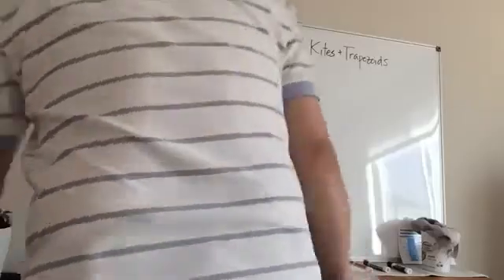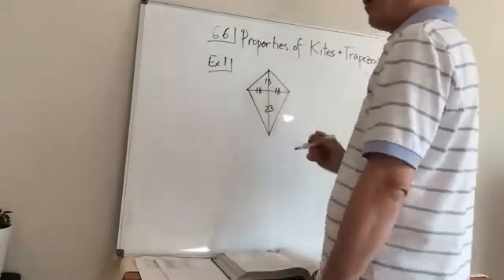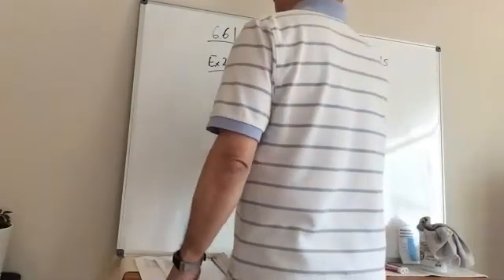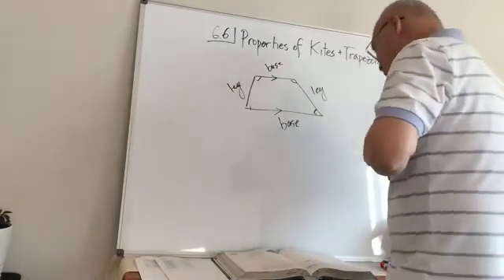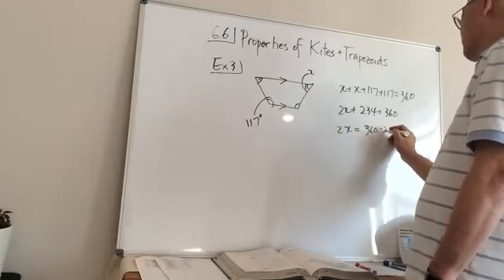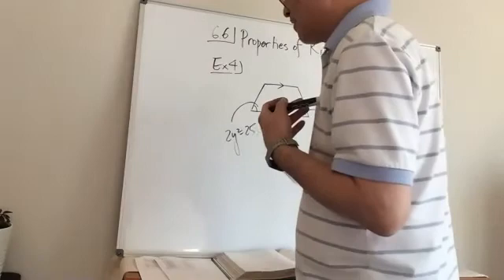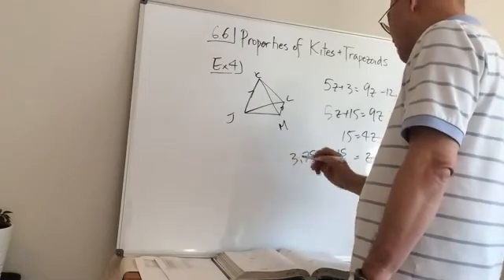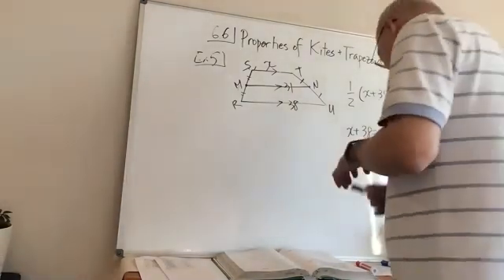Geometry Ch 6.6 20-21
Properties of Kites and Trapezoids